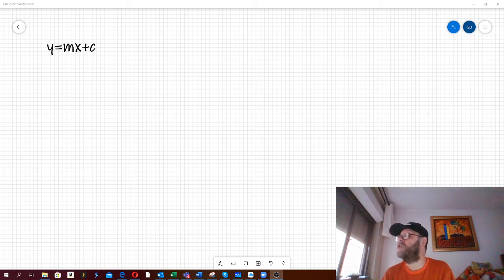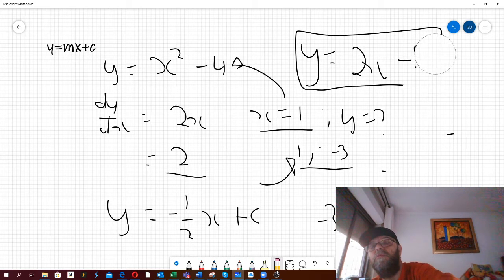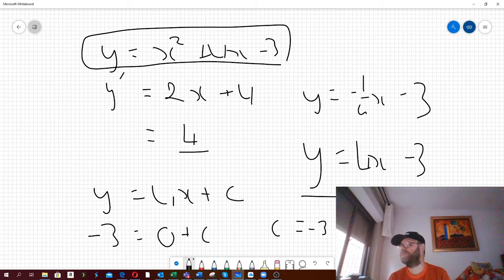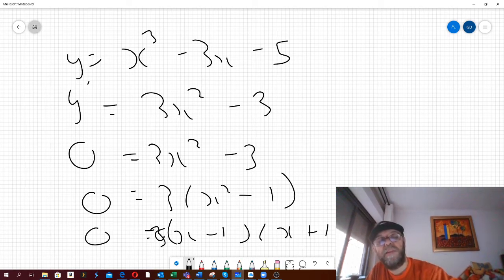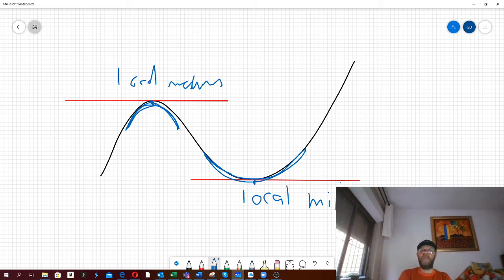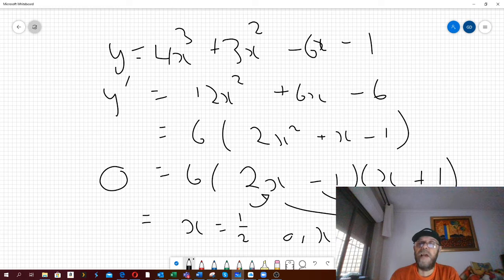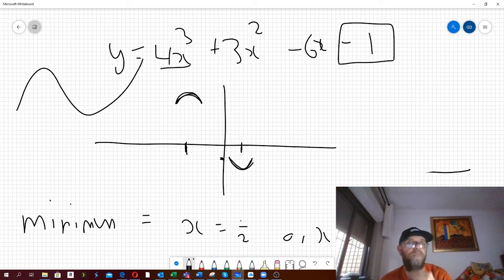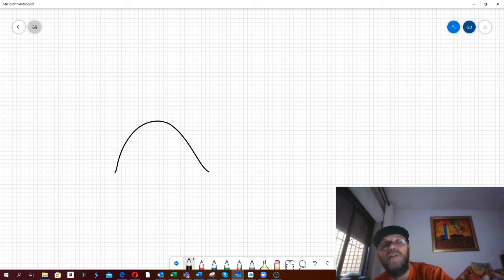AS LESSON 2 TERM 2 Differentiation Chapter 14 Ex 14 A C